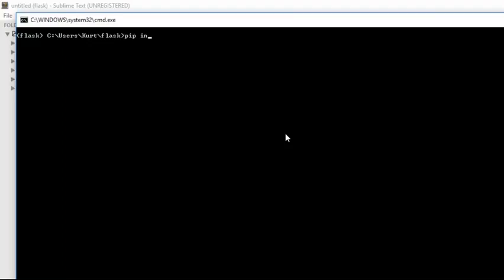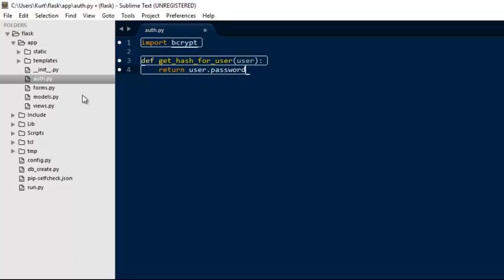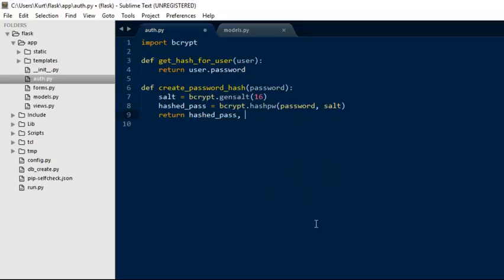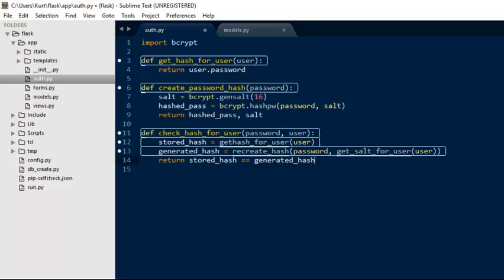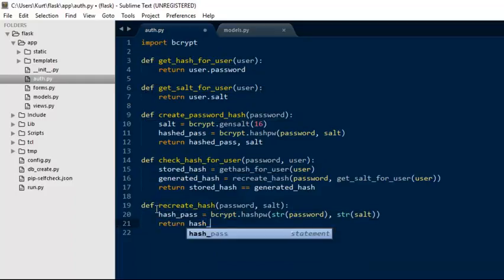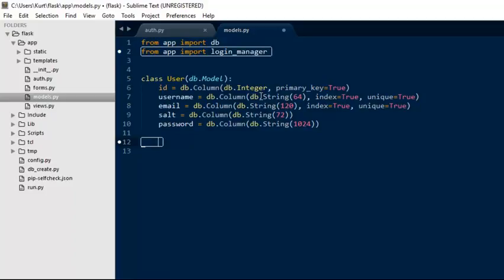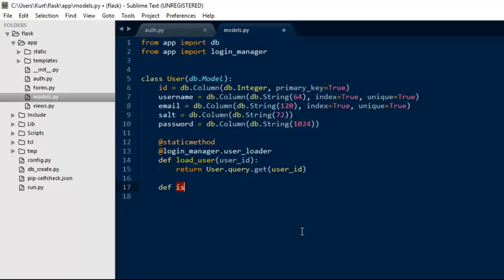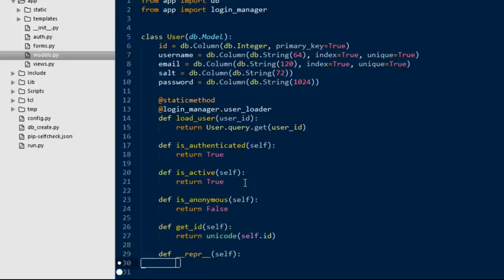Introduction To Flask Tutorial 7 Expanding User Model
Expanding our User Model to Work With LoginManager
New Videos Uploaded Every Week On Monday!